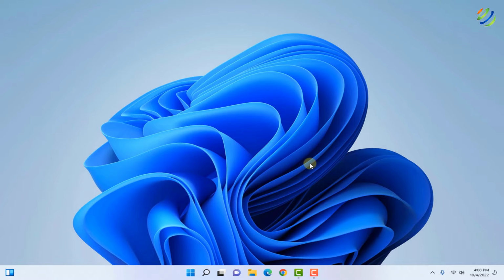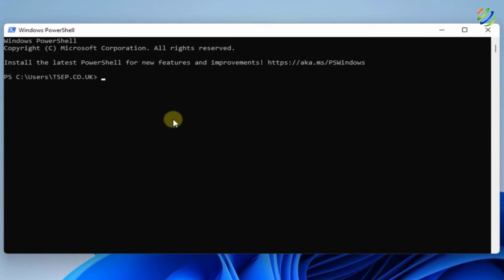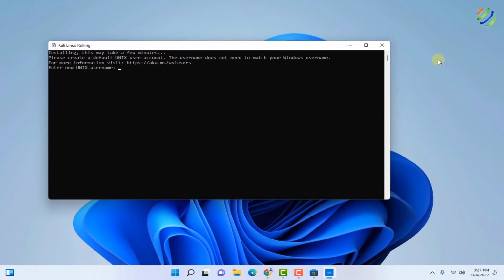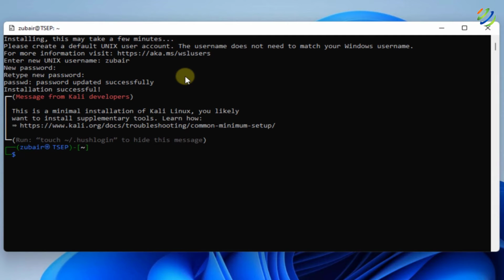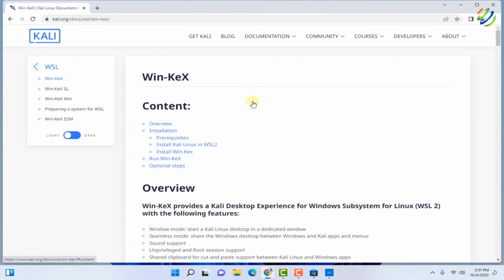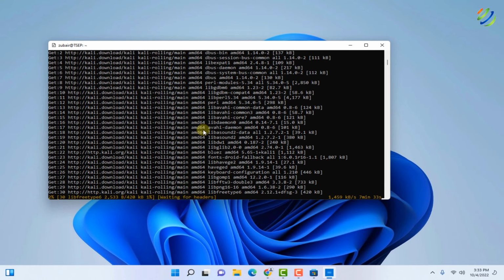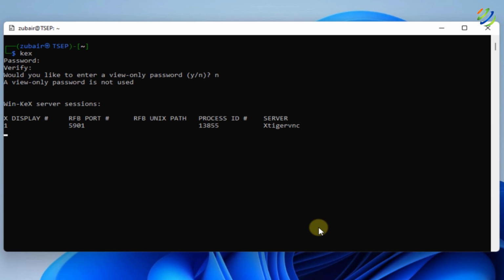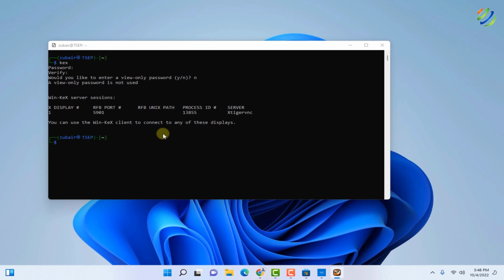🔥 How to Install Kali Linux (with GUI) on Windows 11 using WSL 2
In this video, you will discover how to install and set up Kali Linux in windows 11, with GUI and using WSL2.

⏰Timestamps⏰

00:00 Intro
00:28 Turn on Windows Features
01:19 Make WSL2 the Default Version
01:49 Download Kali Linux
02:13 Install Kali Linux
04:21 Install Win-KeX
06:03 Start KeX
07:31 Outro